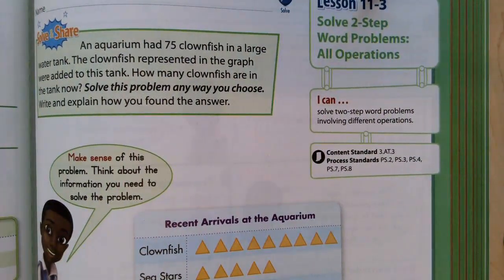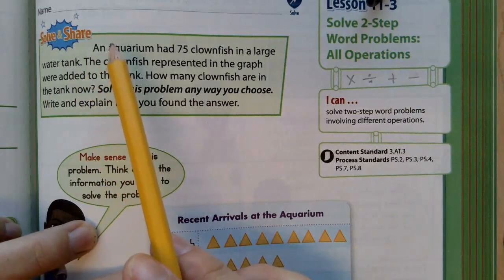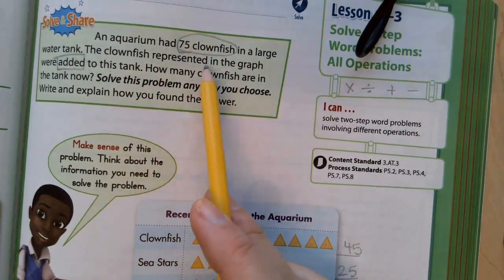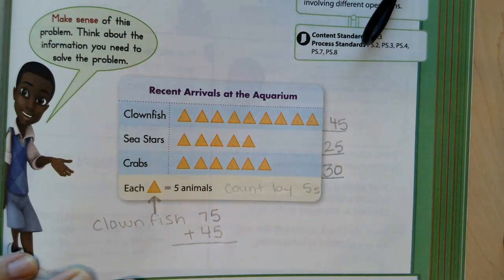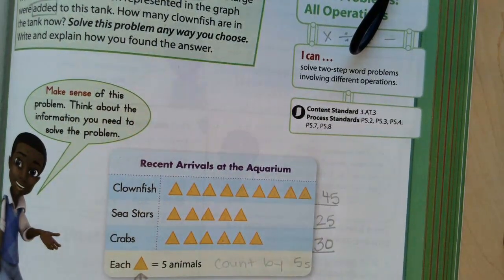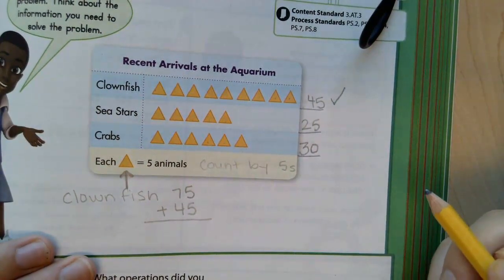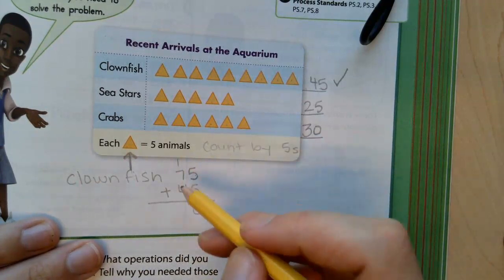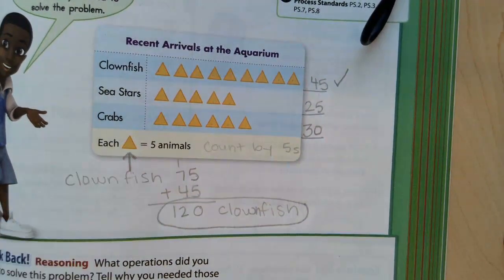Problem Solving 11 3 Word problems